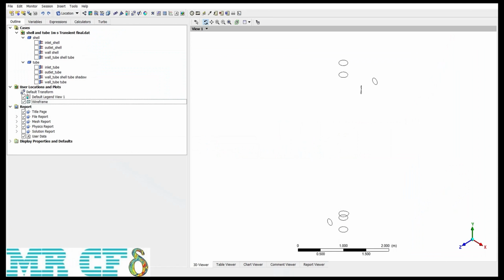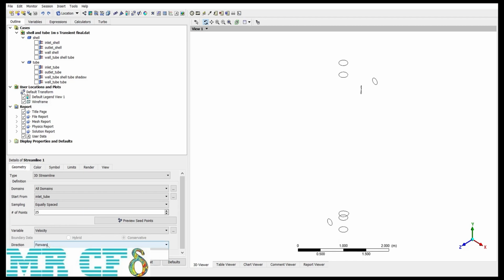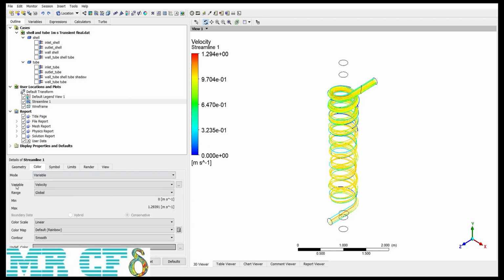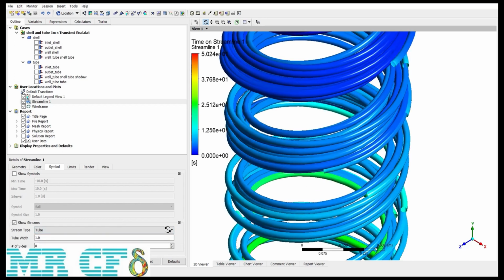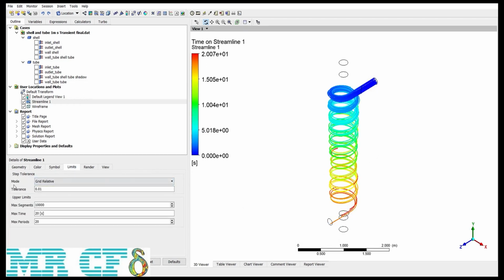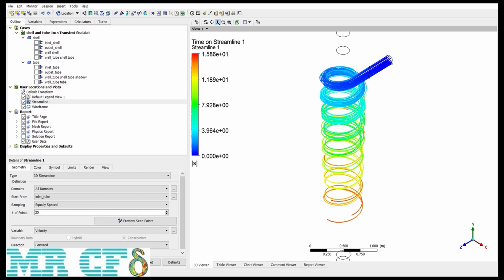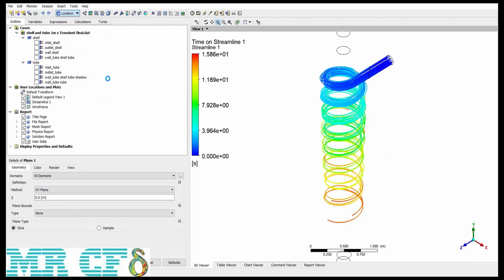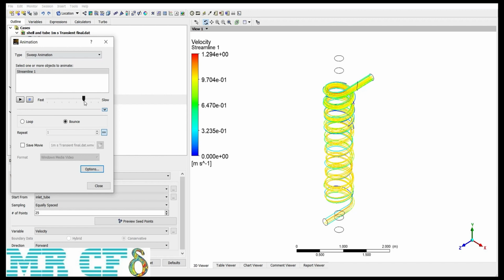CFD POST Course, Session 4: Streamlines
CFD POST course, session 4 aims to talk about the streamlines. This course is prepared in 11 free episodes and will be released on Mondays, Wednesdays, and Fridays on the MR CFD YouTube channel. We hope that find this session useful for you. Introduce us to your friends and share this post so that more people can benefit from this free training.